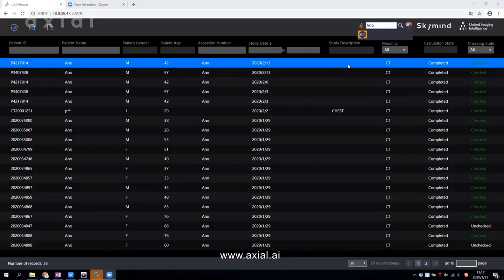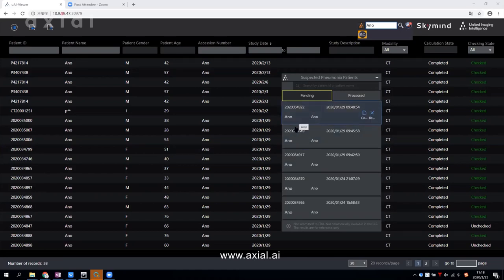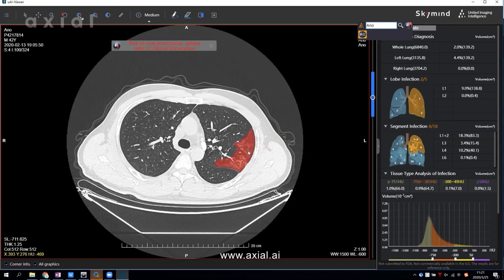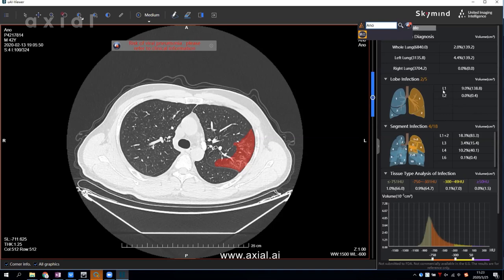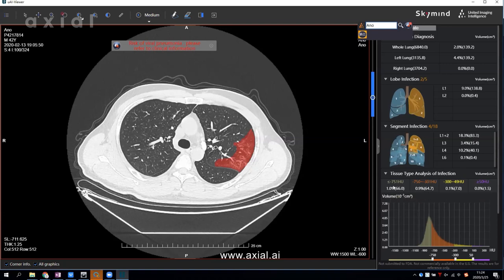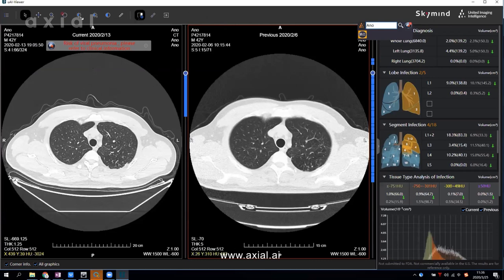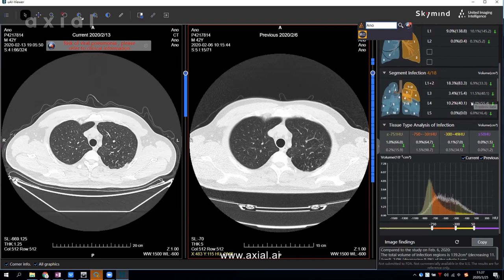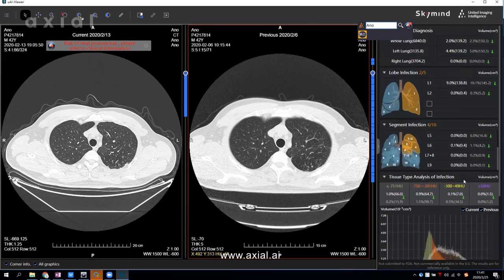Axial AI Assistive Diagnosis AI Tools for COVID-19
Axial AI was developed to assist the medical teams to diagnose patients with COVID-19 symptoms faster. Axial AI (uAI Discover PNA) is able to automate the analysis of CT Scan images within 10 seconds, with an accuracy of more than 90%. The system was extensively used throughout Wuhan, Hubei and across other provinces in China.